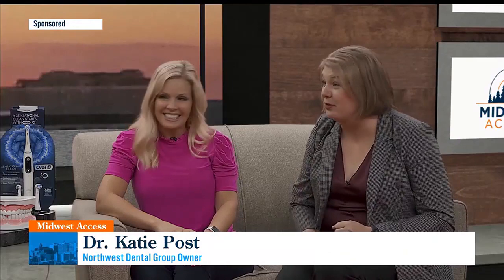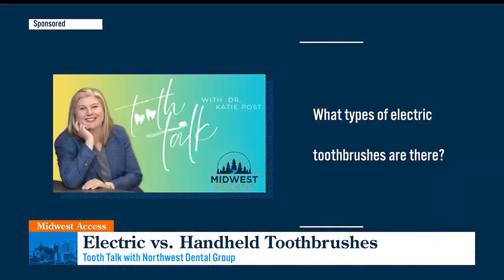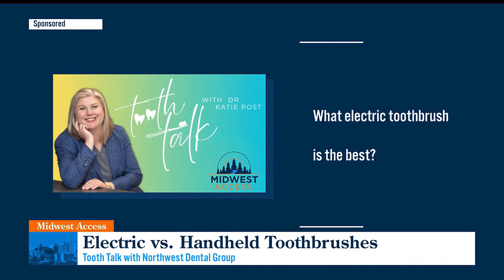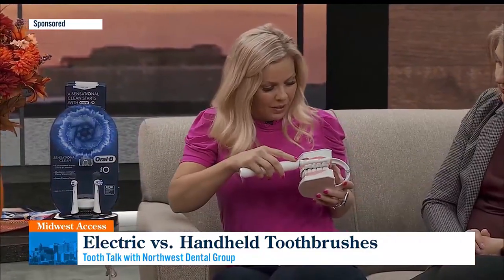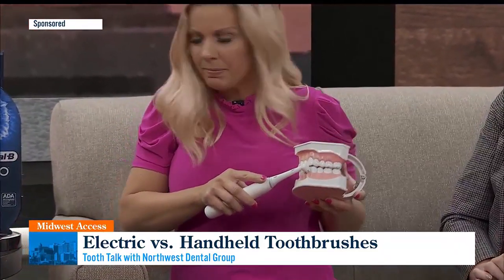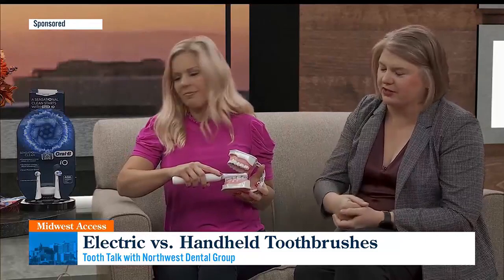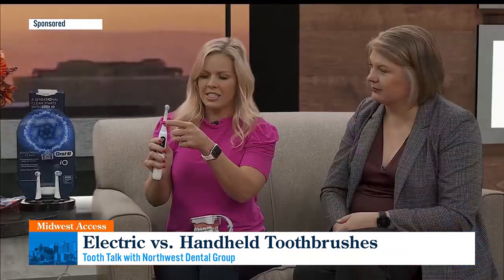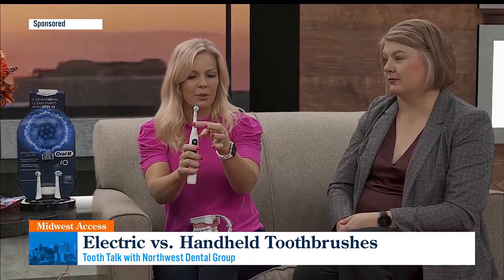Tooth Talk Electric vs Handheld toothbrushes part 1